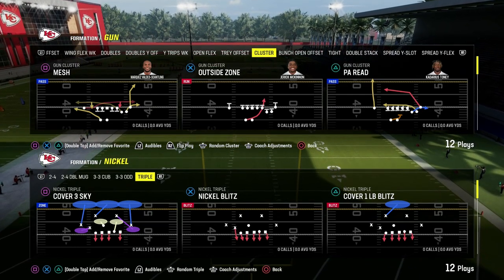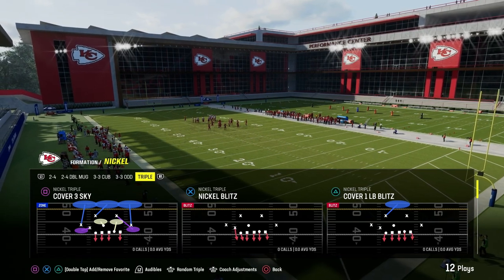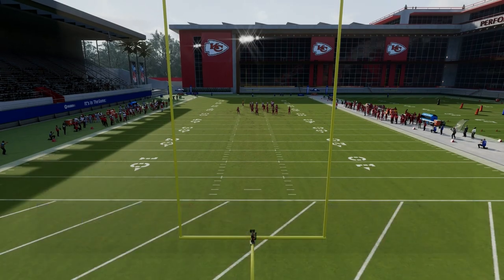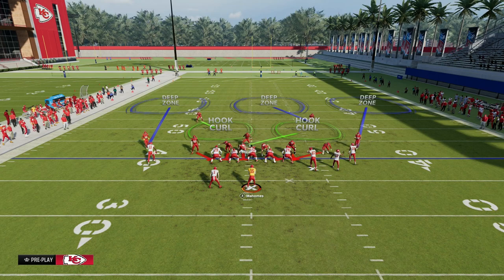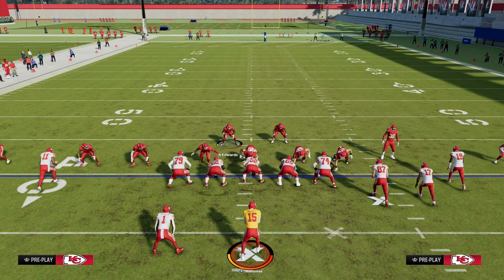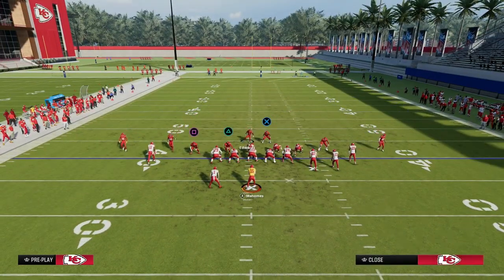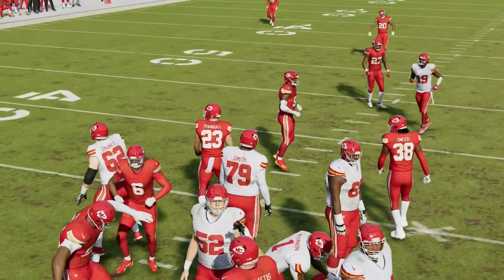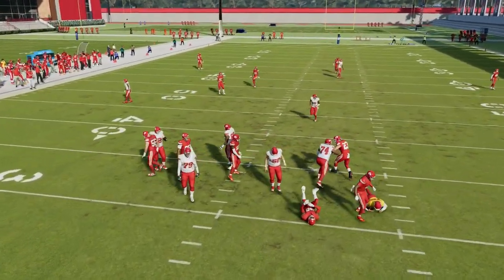The BEST Way To Blitz In Madden 24